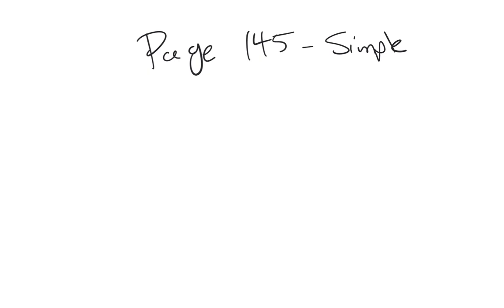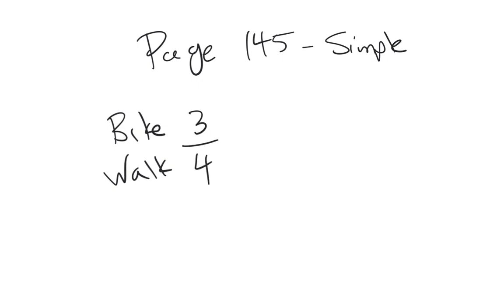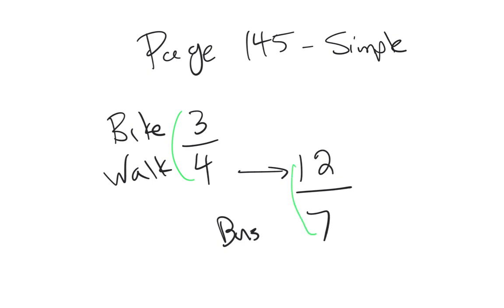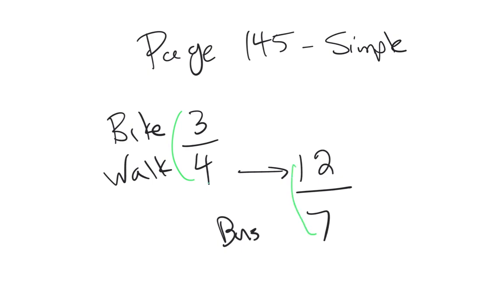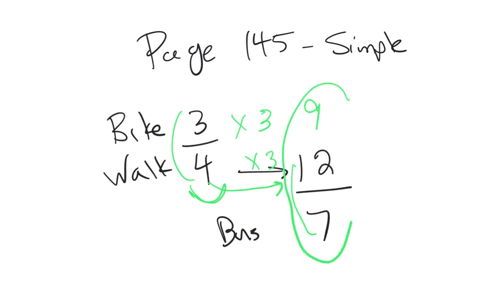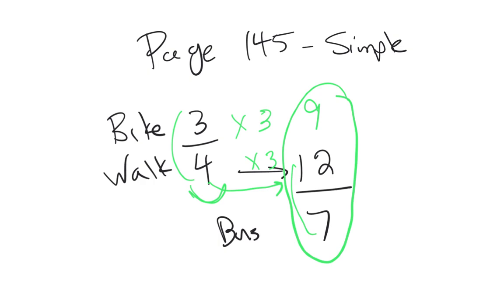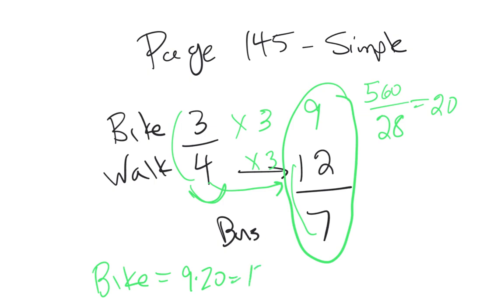4.3 Real-World Ratio Problems, p. 145 Simple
Singapore Math, Math in Focus, Course 1. Lesson 4.3 Real World Problems with Ratios, pages 140-147. This mini tutorial reviews how to solve the problem on page 145, where students are asked to solve problems with 2 sets of ratios. This is the simple version, without a model, of the problem.